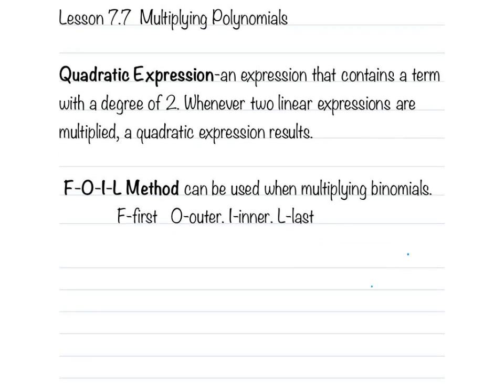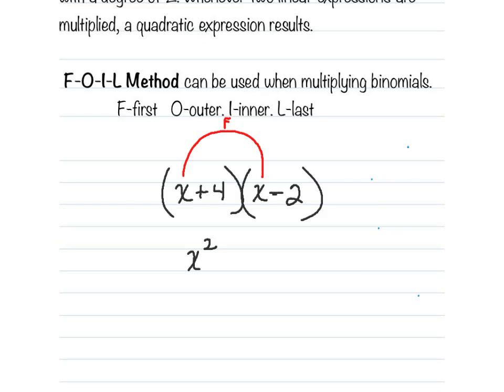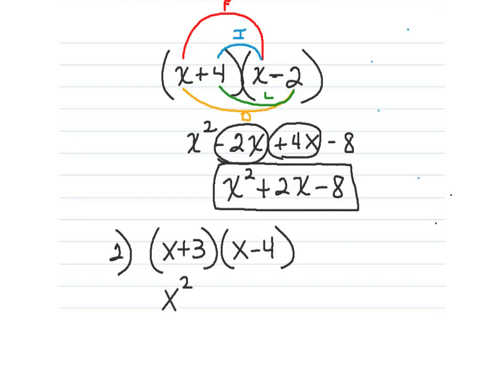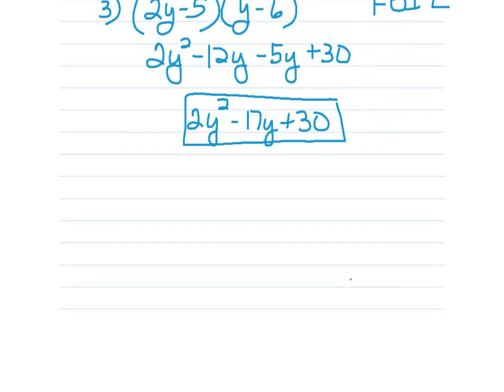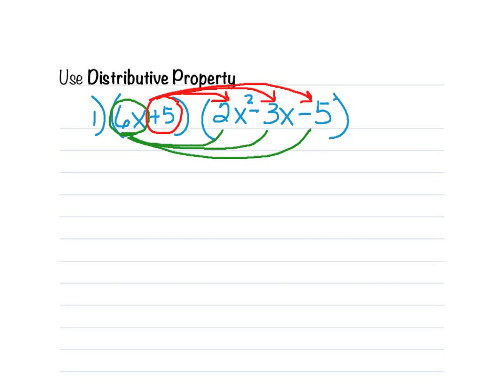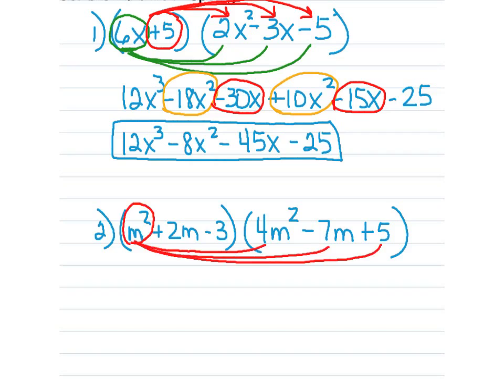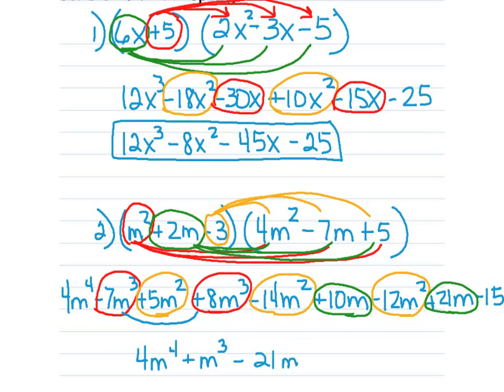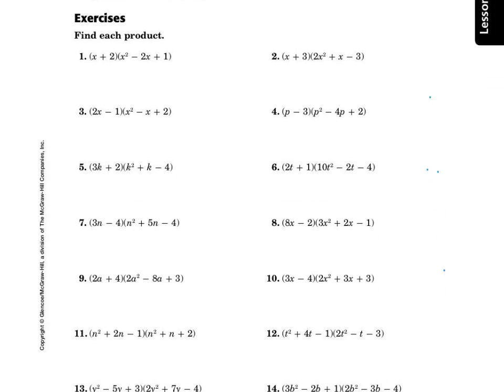Alg 1 Less 7.7